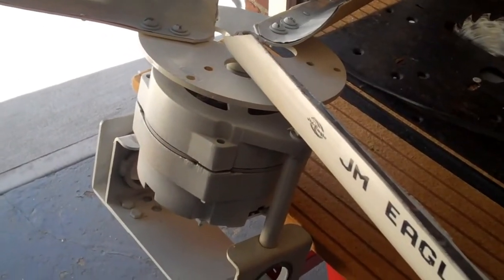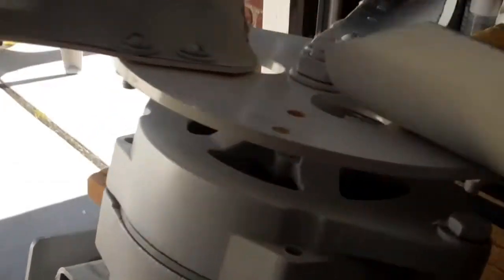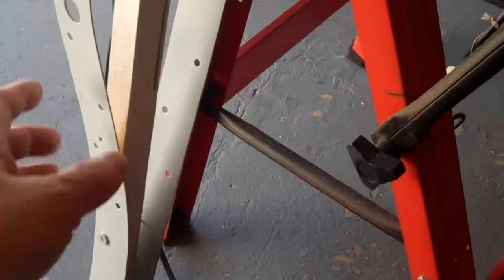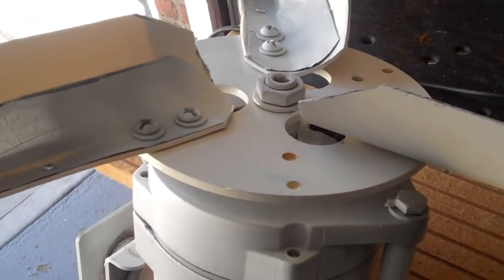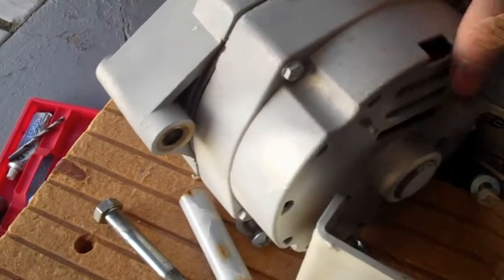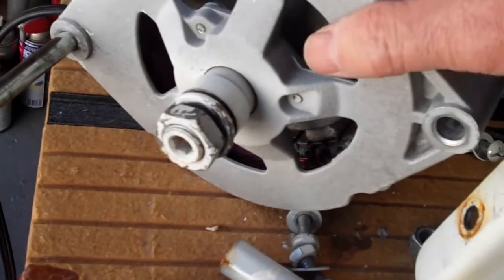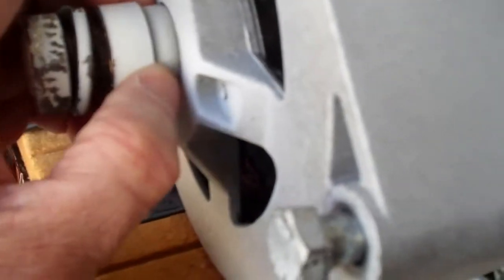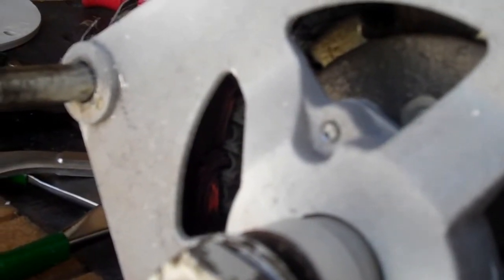Wind turbine for Tom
Tom is looking for a way to keep his livestock water tank from freezing. I was thinking maybe he can hook this wind turbine up with a 12 DC water heater. This is supposed to be a 500w modified permanent magnet alternator. Feel free to offer your insights as to how he can accomplish this. He is looking for this simplest way without much expense.